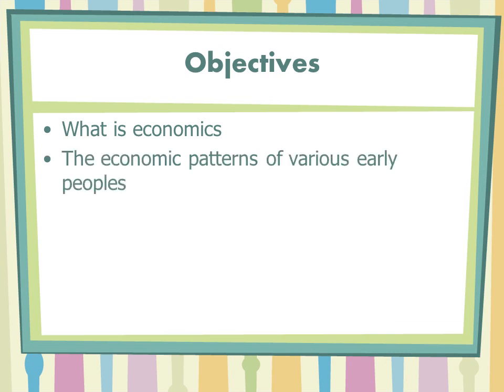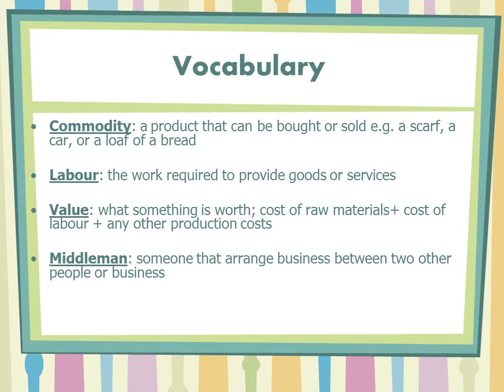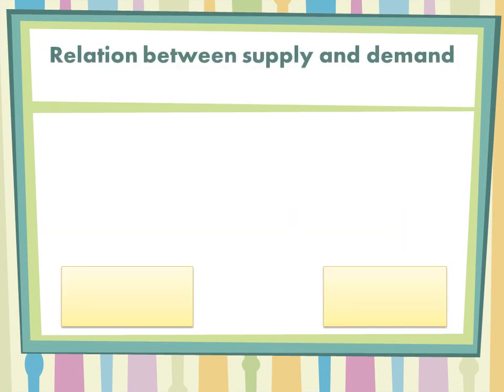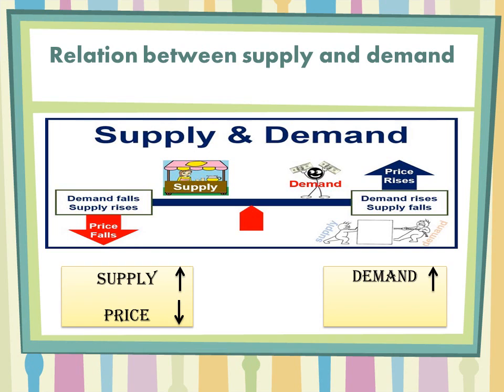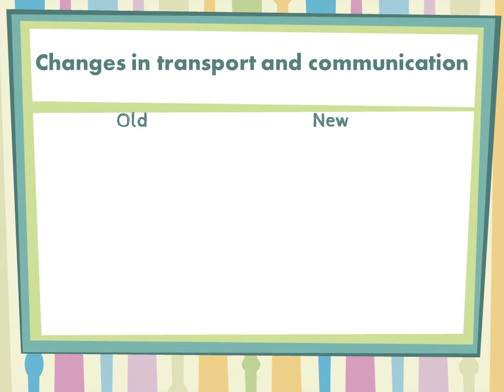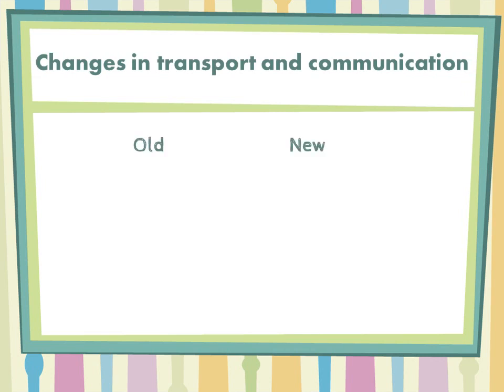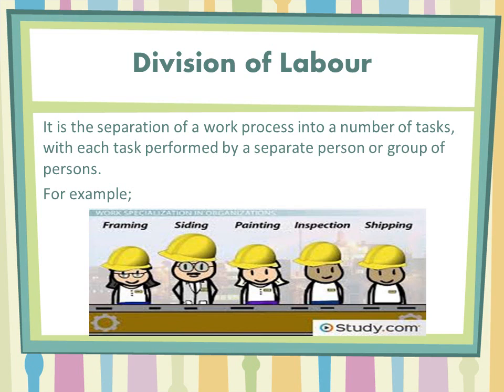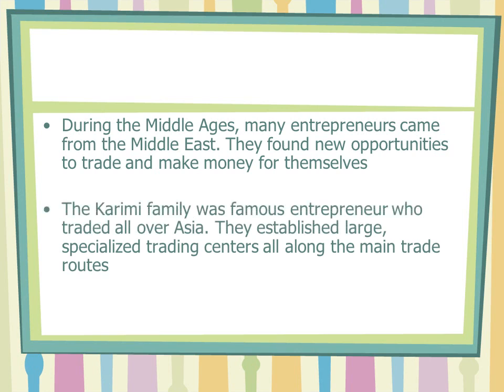S ST GRADE 5 W12 ECONOMIES OF THE MIDDLE EAST